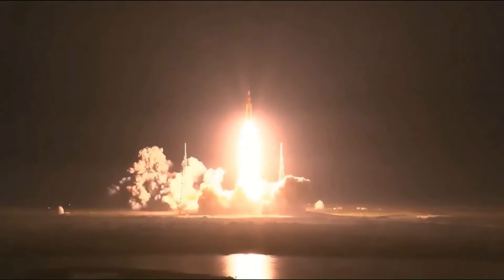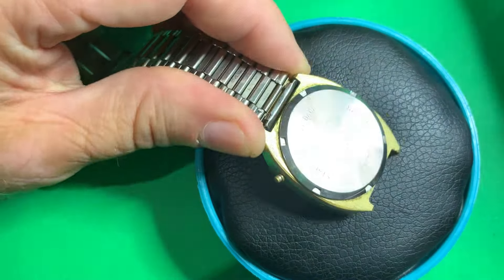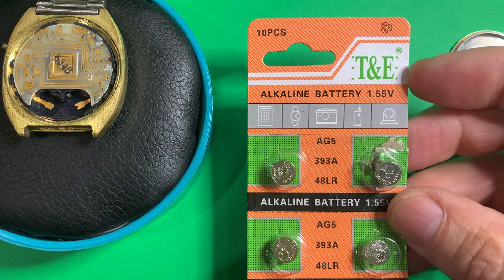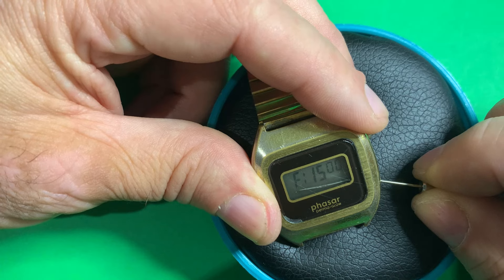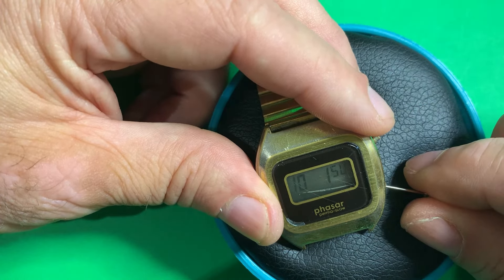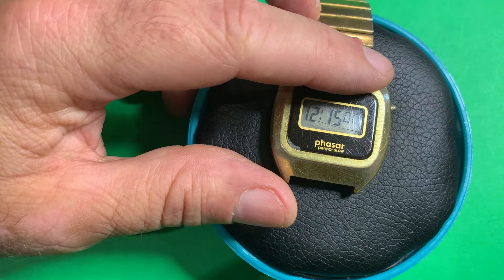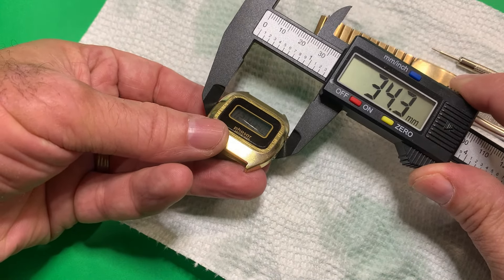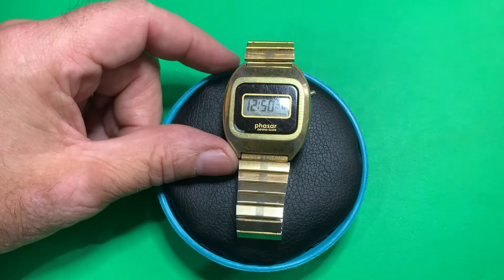Phasar Perma Glow Digital Watch From The 1970s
Join me as we get this Phasar Perma Glow Digital Watch From The 1970s back up and running. From Sears back in the 1970s, it was the latest in quartz technology and night vision. Watch and see why.